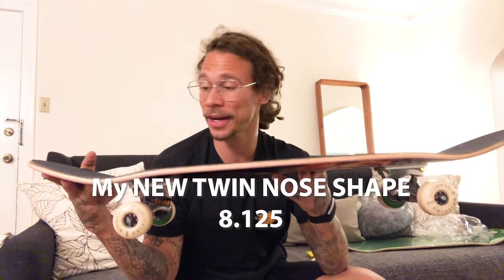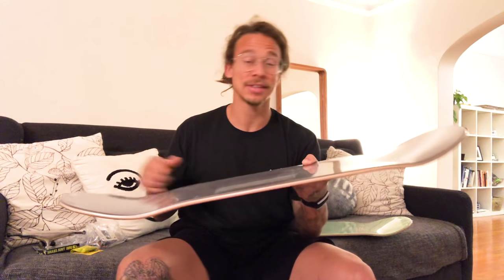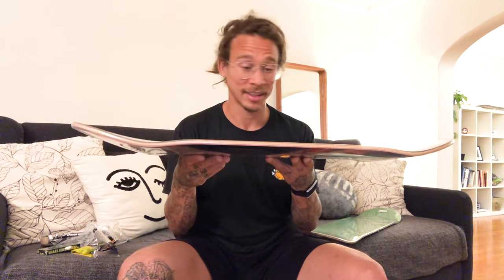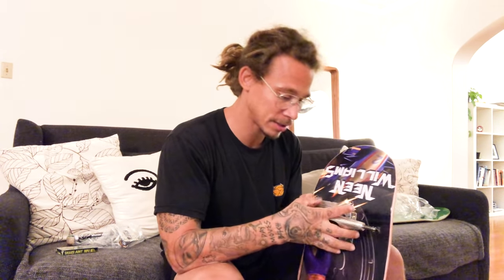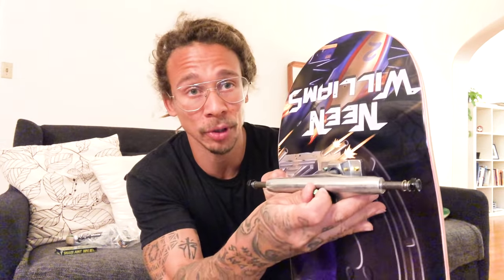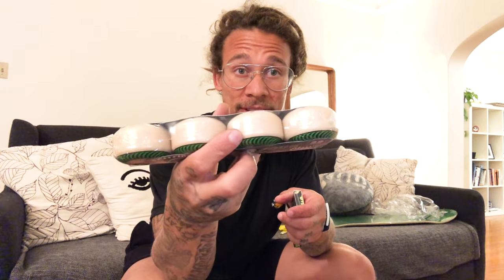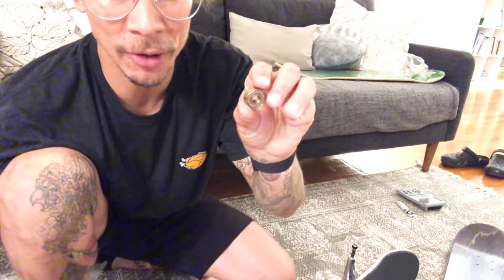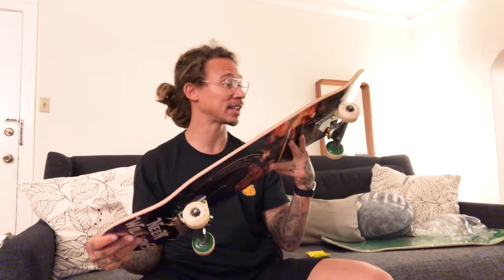Board Set up #4 NADC Neen Williams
Follow on Instagram: @neenwilliams @nadcofficial
@littlesparkscookies for daily updates.

Board setup 4

-Deathwish skateboards TWIN NOSE 8.125
-Shakejunt, grip, bolts, bearings
-Thunder trucks 148
-52" wheels

For a discount on Onnit Fitness equipment.